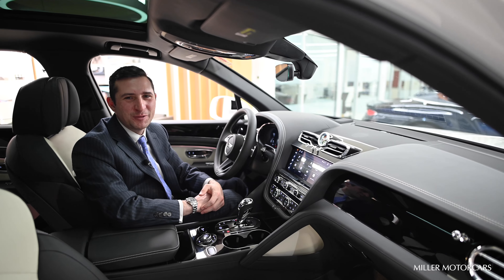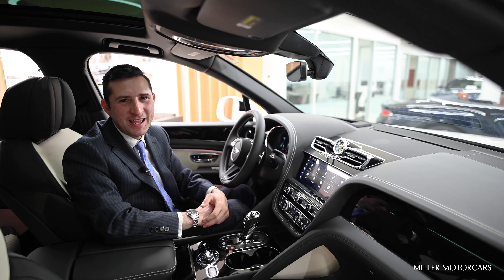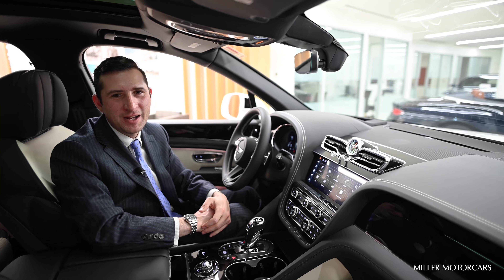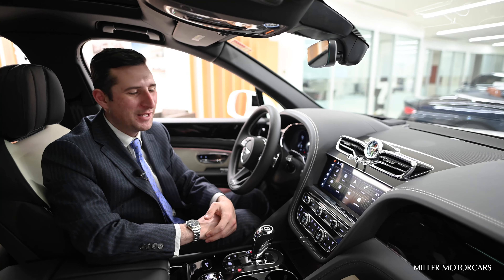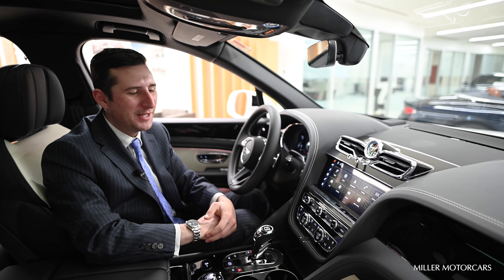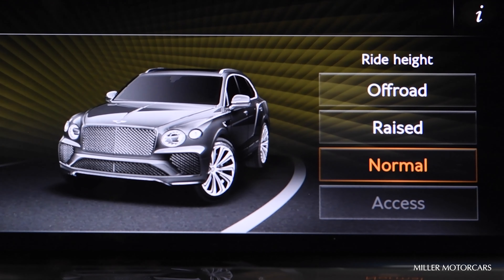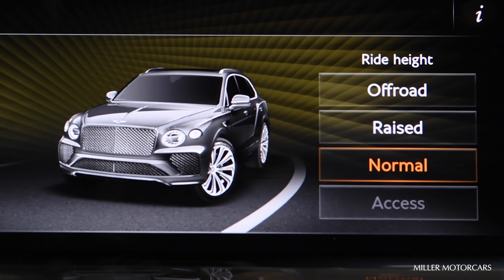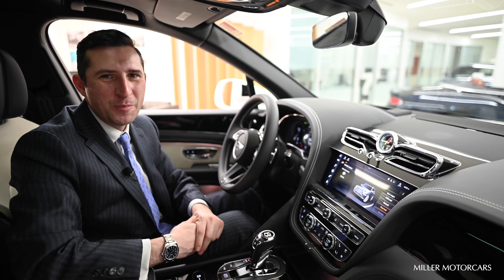HOW TO: Bentley Bentayga Ride Height Adjustment 4K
Join Nick Scheppa as he shows us how to adjust the ride height on your Bentley Bentayga.